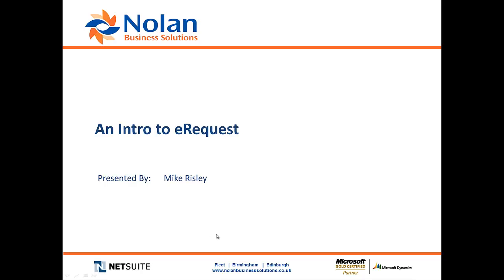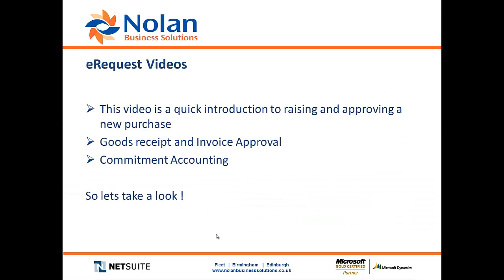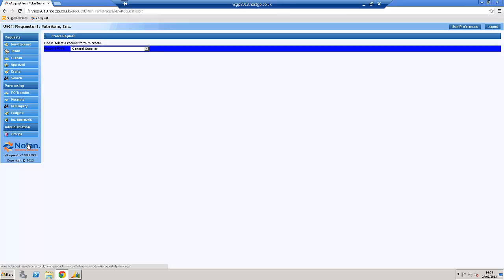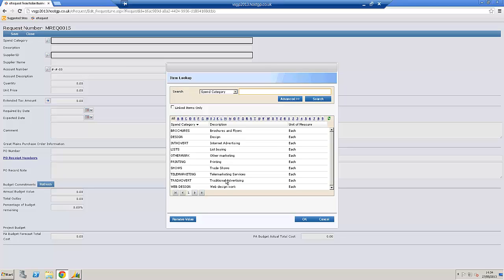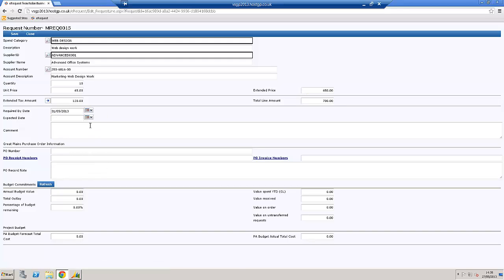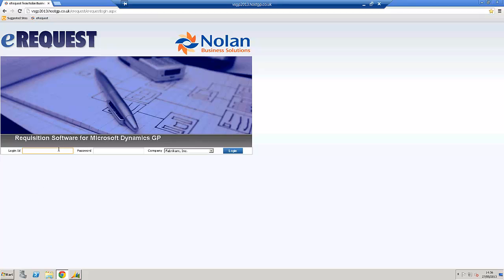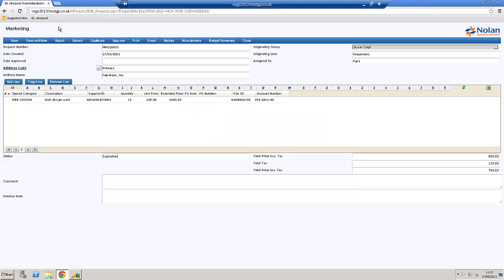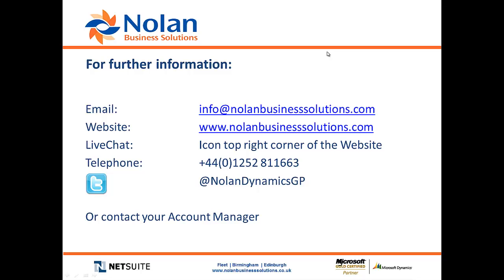Webinar - Microsoft Dynamics GP Module eRequest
Introduction to Nolan Business Solutions Microsoft Dynamics GP Module eRequest

Nolan Business Solutions’ eRequest for Dynamics GP is a web based procurement management system. eRequest for Dynamics GP allows you to leverage the expense and procurement control benefits of traditional purchasing procedures without incurring the associated financial overhead or administrative burden.

eRequest allows you to set up your requisition and expense pages based on the data your users need to enter. The high level of configuration allows eRequest to be used in a variety of ways to suit your business requirements.